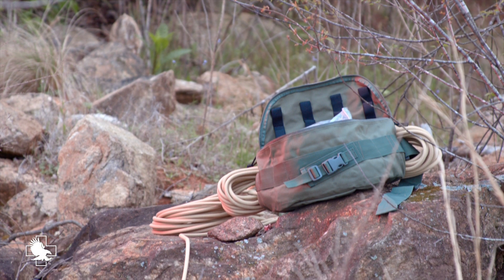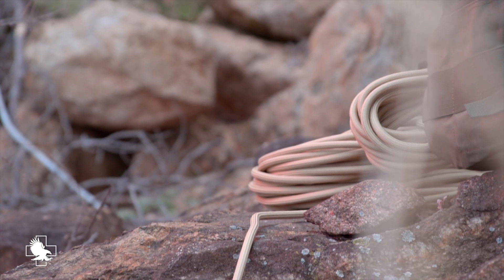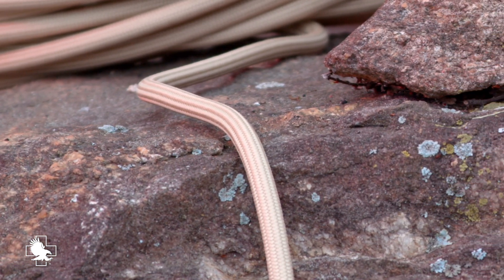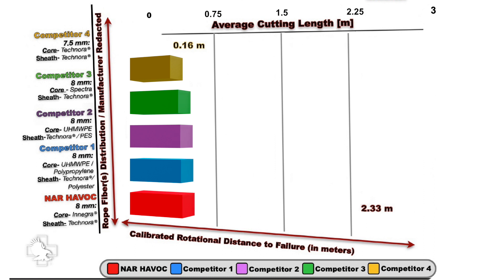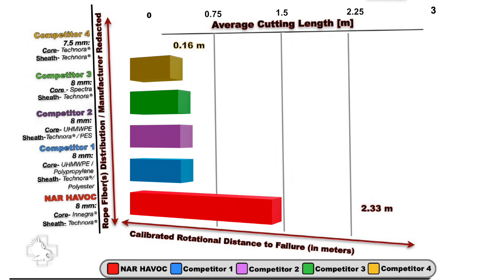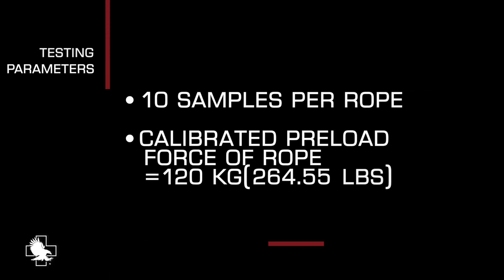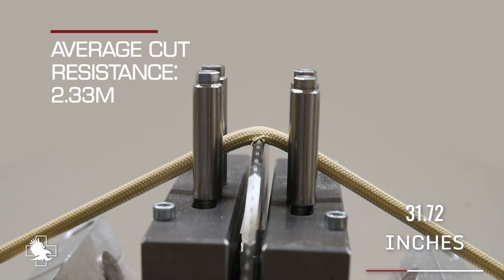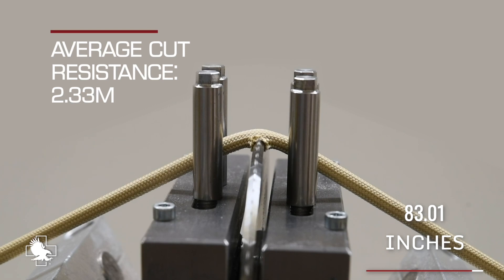HAVOC Rope Cut Resistance Test Results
This video covers the results of testing cut resistance for the North American Rescue HAVOC rope featuring Innegra. The HAVOC performed exponentially better than other industry comparable rope products during laboratory testing with controlled variables.